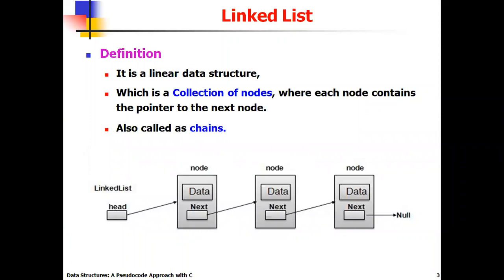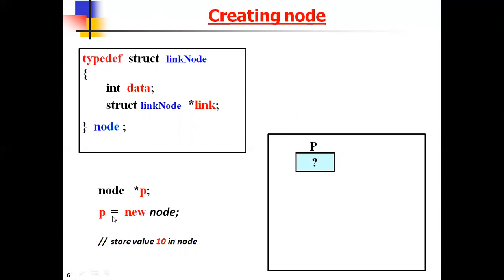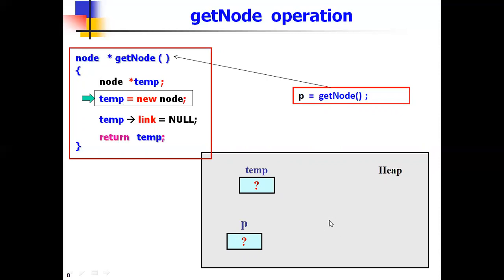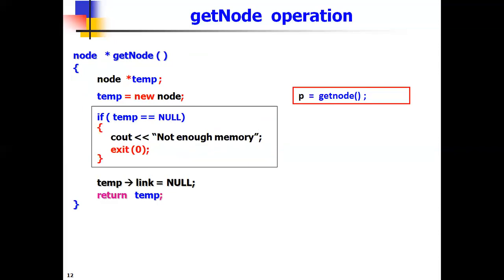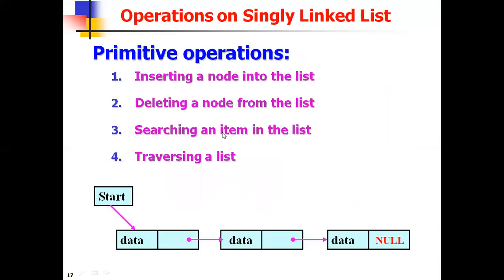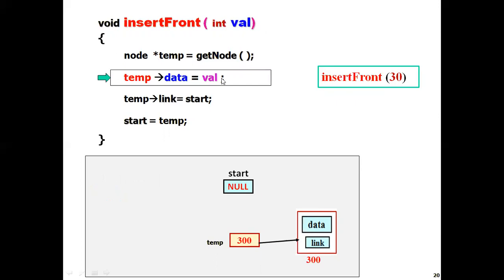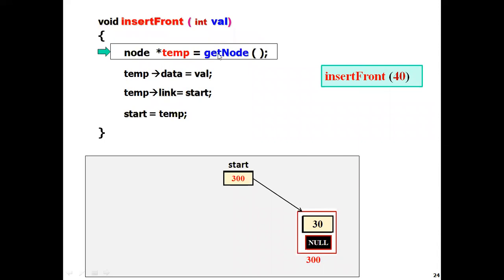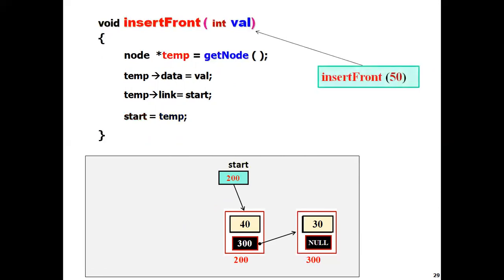MCA LinkedList part1 (Prof. Vishwanath Murthy)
Presented by Prof. Vishwanath Murthy. Basics of Linked List
VTU, MCA, RNSIT Data structure using C++